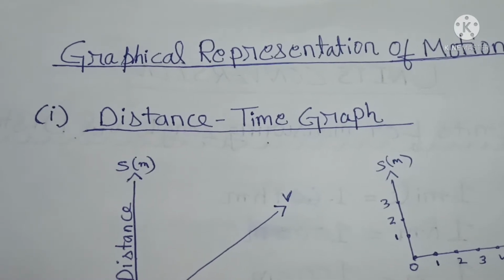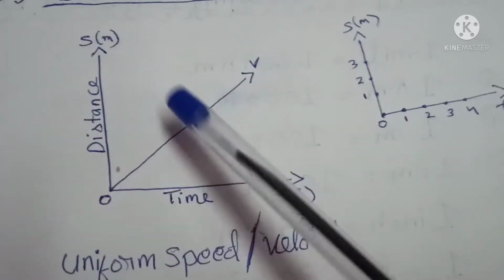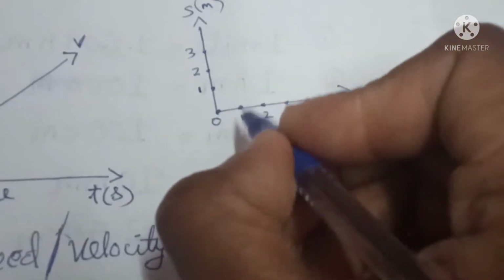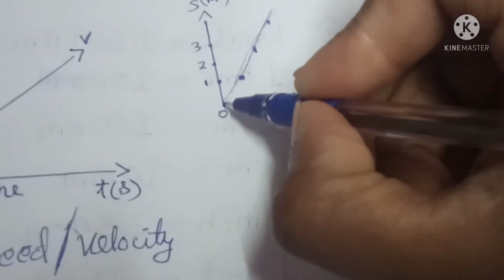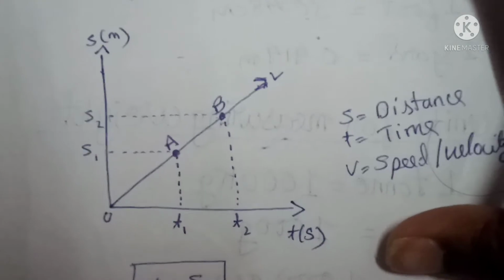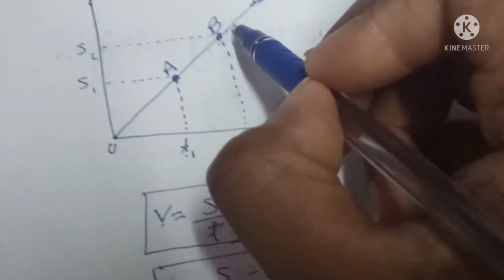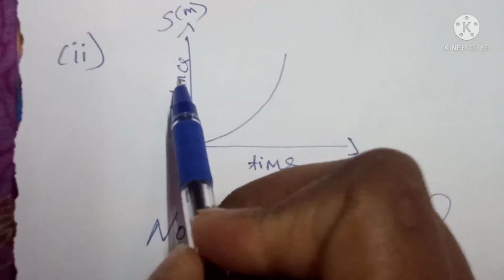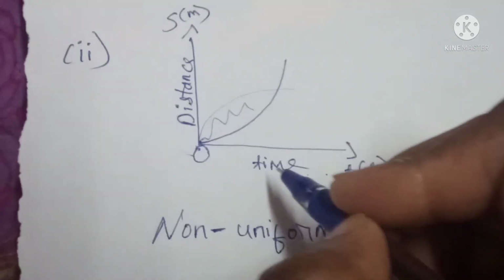Lecture-6|| # Distance- Time Graph (motion) Class9||# Science Learners Kohima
In this lecture you can learn Distance-Time Graph with example an easy concept and even you can see a new graphical formula which is very important to understand for solving numerical problem .# Distance-Time Graph # learn Distance-Time Graph with example Class9 Motion  Chapter please, subscribe to my channel Science Learners Kohima it's a humble request.